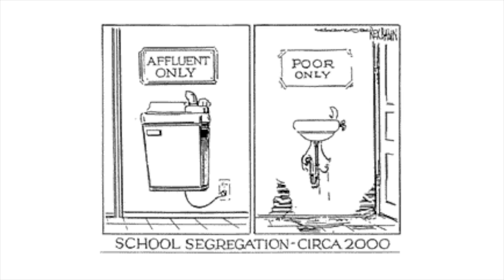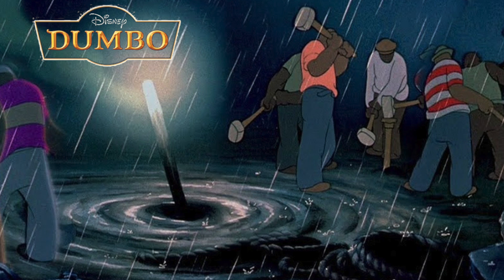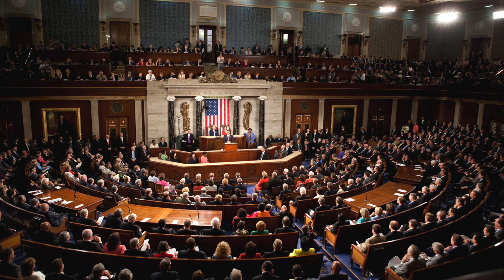Why we have racial bias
We organize information using basic associations. While this makes us quick thinkers, it also leads to hidden racial bias.

Topics Discussed:
- schema
- implicit bias

THE PSYCH SHOW! Weekly adventures in psychology, the brain, and behavioral sciences with Dr. Ali Mattu!